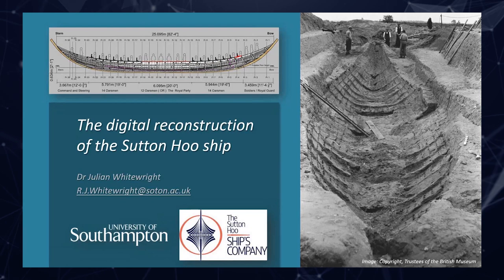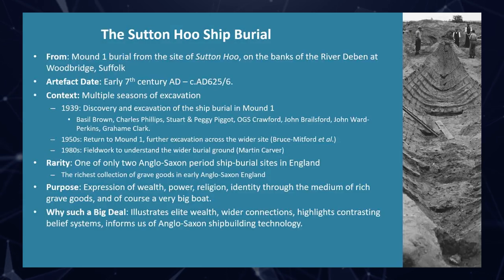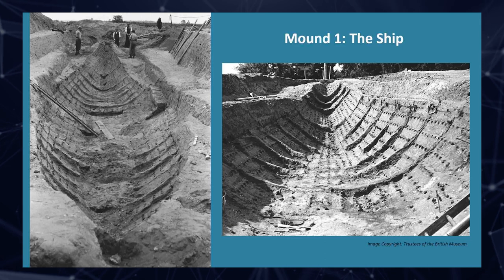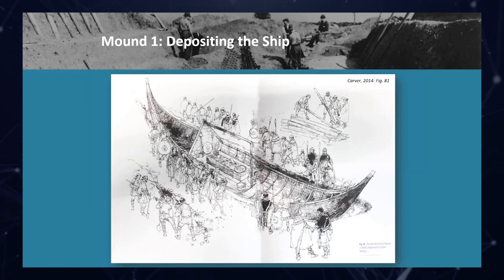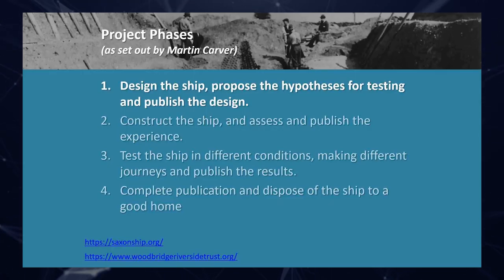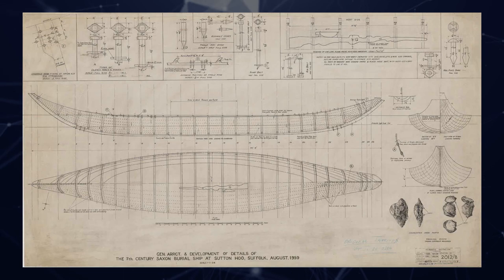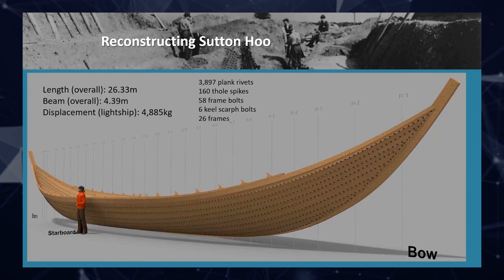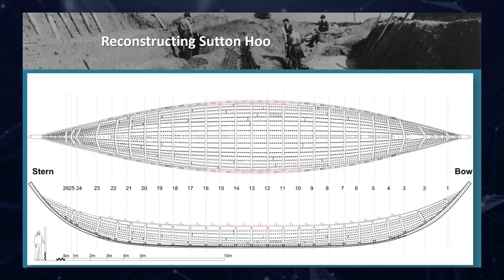CovEDTalk No.6 - The Digital Reconstruction of the Sutton-Hoo Ship, by Dr Julian Whitewright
The sixth talk in the series was broadcast on the 5th May 2020 at 12:30 (London) on 'The digital reconstruction of the Sutton Hoo ship', by Dr Julian Whitewright, from the University of Southampton.

If you enjoyed the talk and wish to support the NAS you can do so by becoming an NAS Member, by buying a Gift Voucher, donating via the NAS or by texting NAUTICAL5 to 70085 to donate £5.00 (texts cost £5.00 plus the standard message rate).